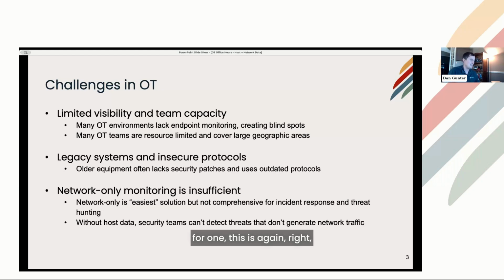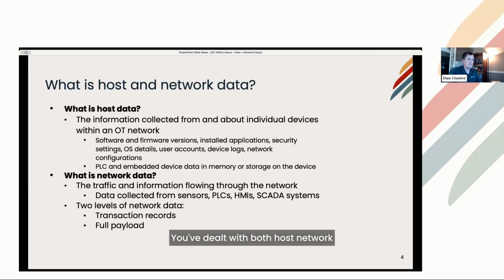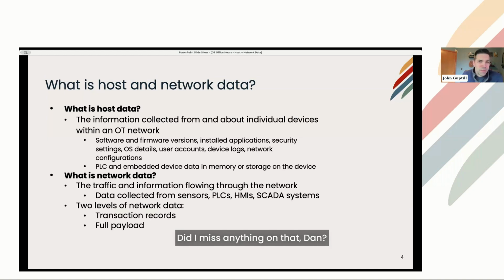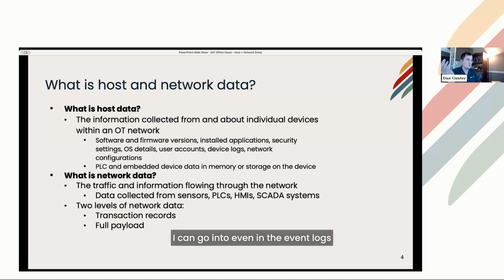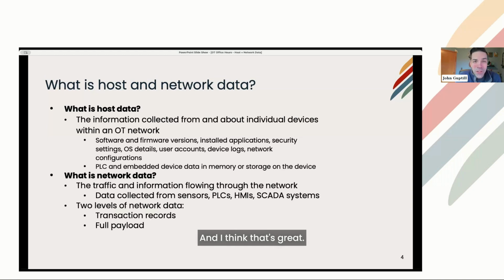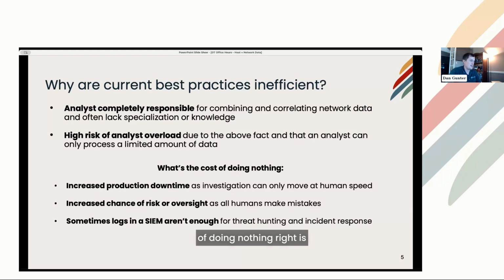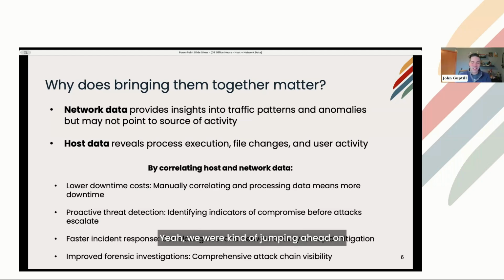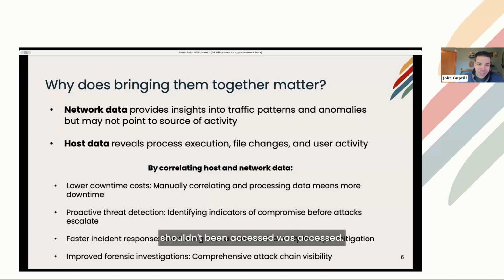OT Office Hours - The Case for Host & Network Data Integration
In this month's OT Office Hours, Insane Cyber CEO Dan Gunter and Director of Managed Services John Guptill break down host and network data monitoring and why they have to be combined for a holistic approach to OT cybersecurity. They'll address what each is, how to get network and host data, and the difference it makes to your defense approach when you correlate the data collected.

to learn more about how Valkyrie Automated Security collects host and network data in OT environments.